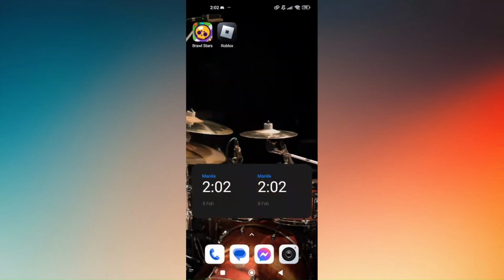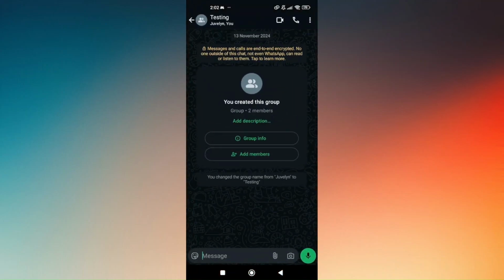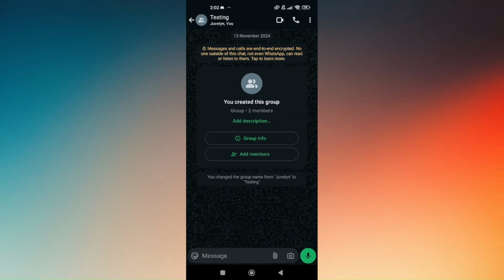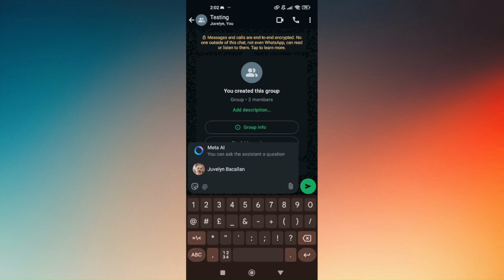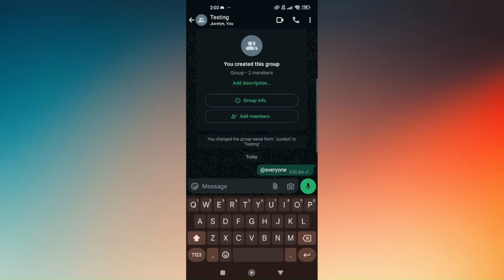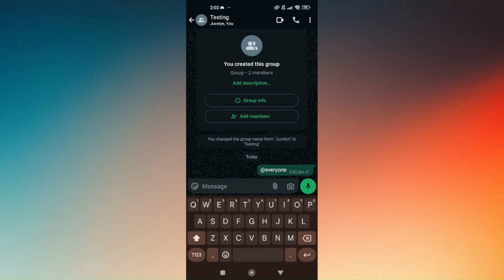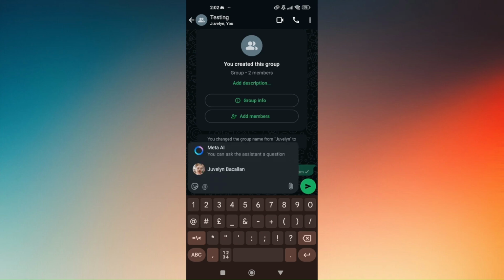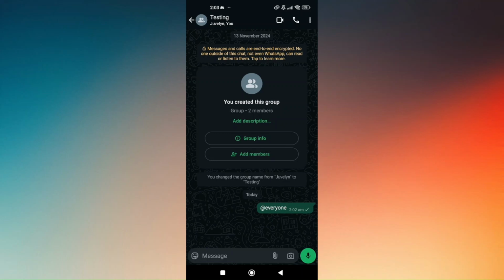HOW TO TAG EVERYONE IN WHATSAPP GROUP AT ONCE 2026! (FULL GUIDE)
In this video, I am going to show you how to tag everyone in a WhatsApp group at once in 2026. I will guide you through the step-by-step process of using the tag everyone whatsapp feature or manually tagging group members, depending on your device and settings.